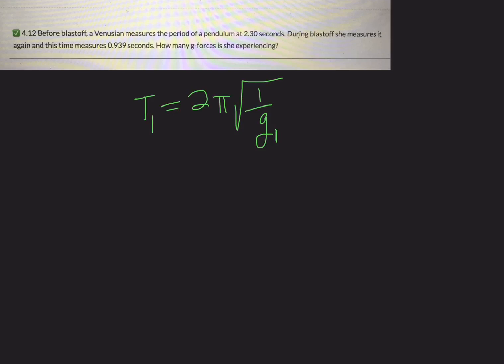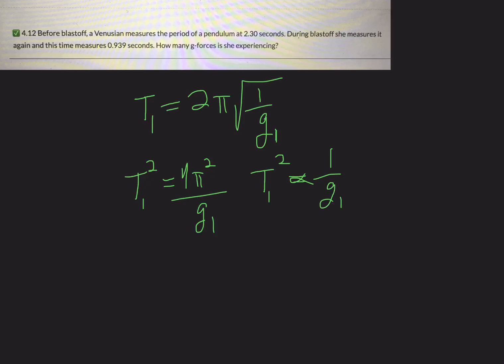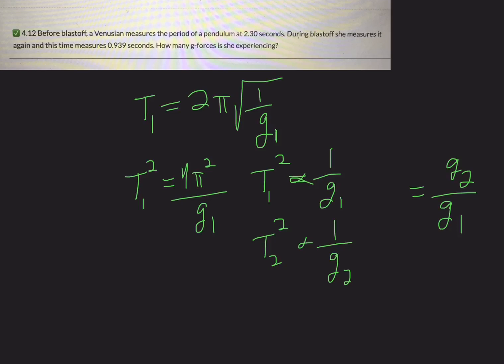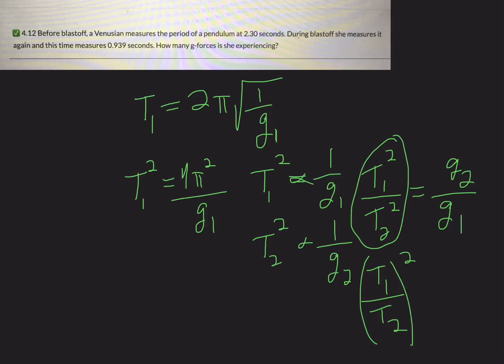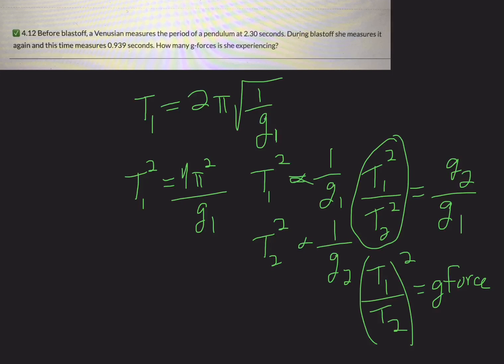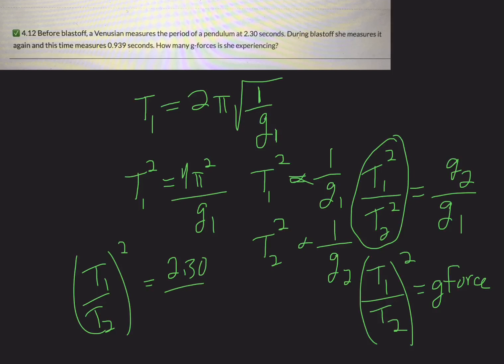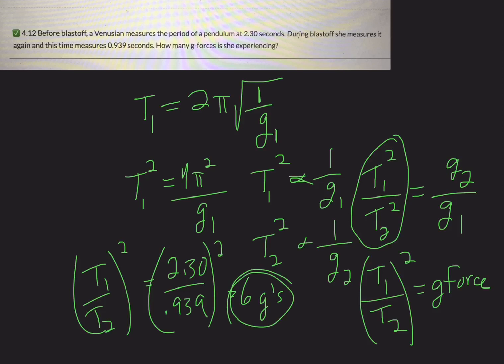Circular Motion Problem 4.12